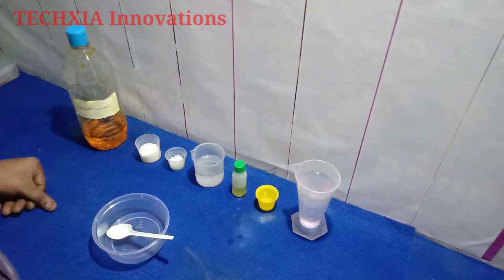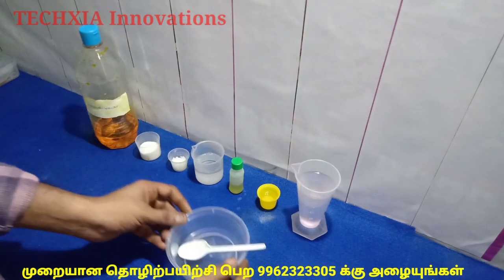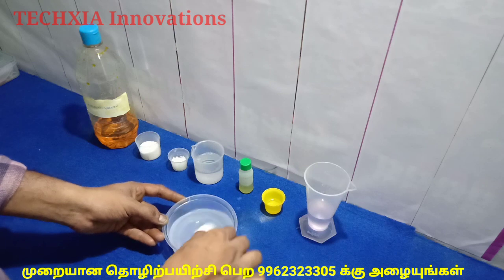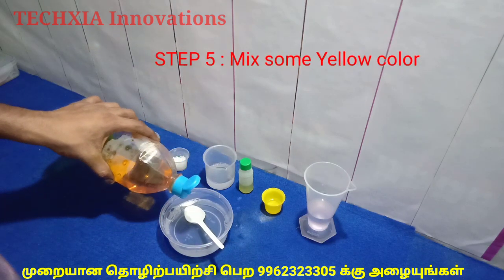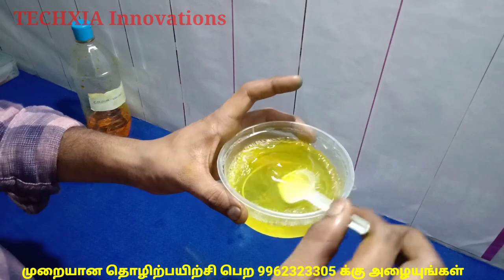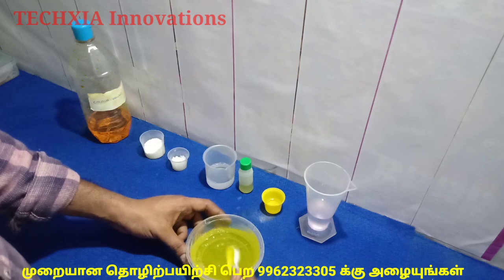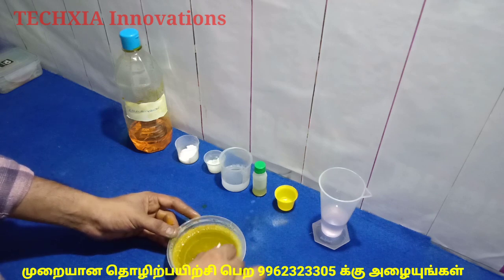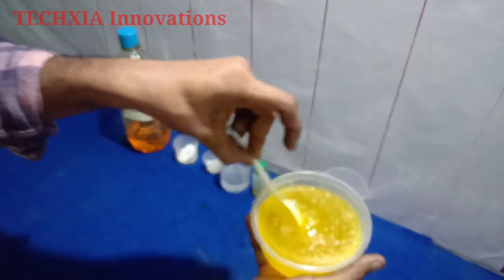Dishwash gel making formula | Vim type dish washing gel | Transperent Liquid | TECHXIA Innovation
Materials required for 1kg Preparation
1) 750ml DM Water
2) 15ml CDEA
3) 20 to 30gm Common Salt
4) 250gm SLES
5) 3ml Liquid Color
6) 3ml Fragrance Water based
7) 2 to 3gm Citric acid

कम उपलब्ध- शहरी इलाकों में यह आसानी से मिल जाता है लेकिन छोटे कस्बों में इसकी डिमांड अभी कम है। अगर आपको कुछ हल्का और कम गंदगी करने वाला चाहिए है तो डिशवॉशिंग जेल परफेक्ट है। इनसे अच्छी खुशबू आती है और सिंक भी साफ रहती है।

NOTE: Cosmetic product manufacturing requires FDA approved drugs & cosmetic license, GST registration, MSME, DIC, Shop establishment registration & many more QC license & registration. Don't start without proper licensing & registration.

TECHXIA Innovations isn't responsible for any kind of profit
Or loss...